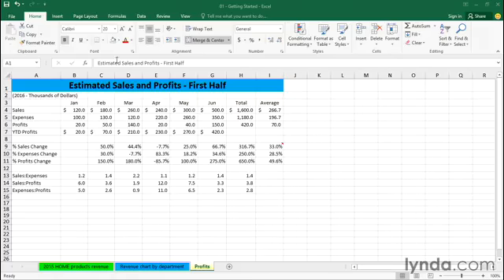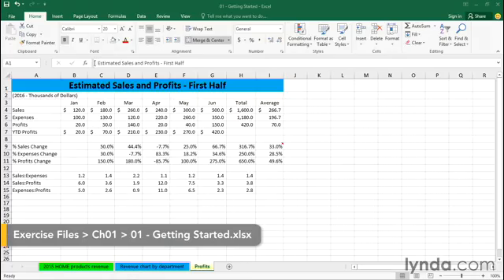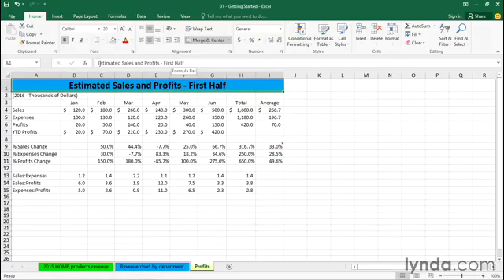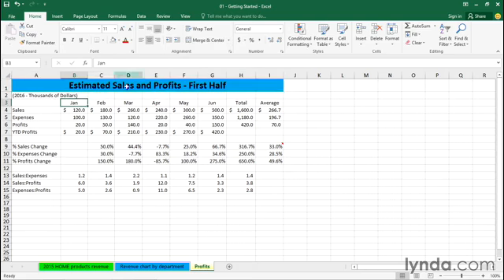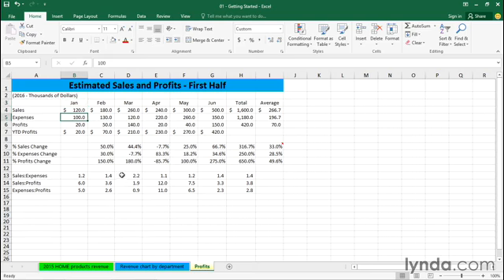1.5 Using the Formula bar